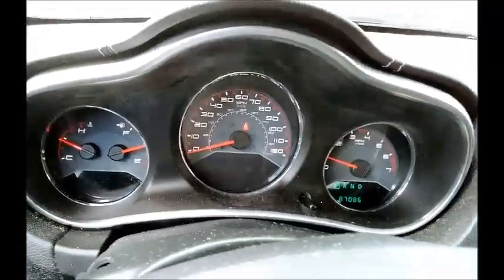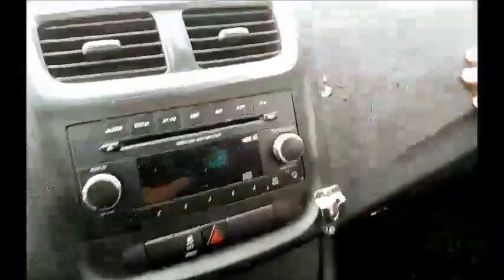GovDeals: 2956A/ 2013 Dodge Avenger Base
2956A/ 2013 Dodge Avenger Base sold by Miami-Dade County, FL on GovDeals.com